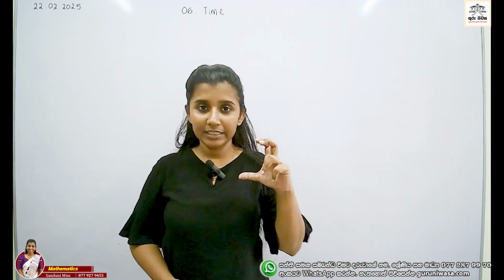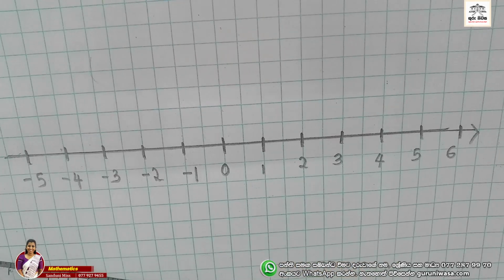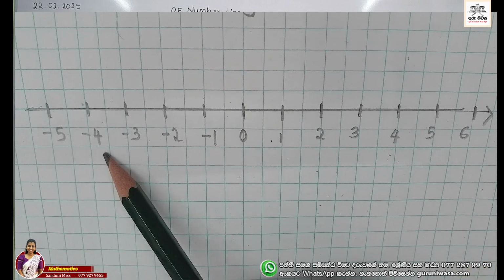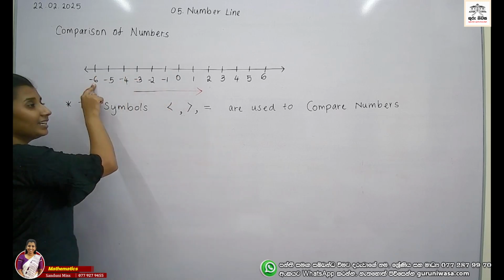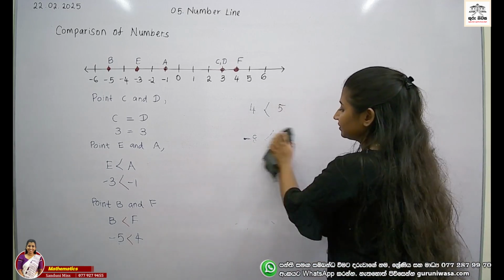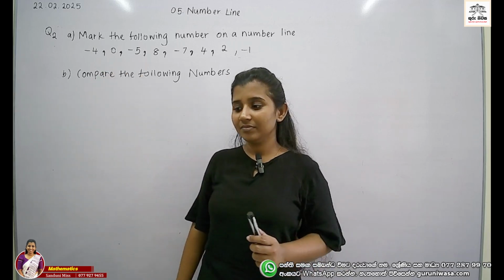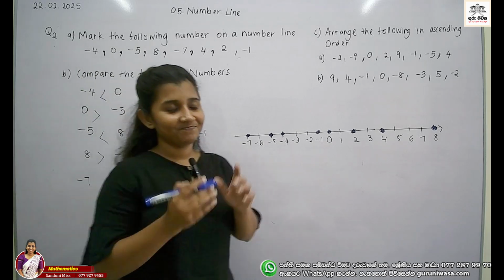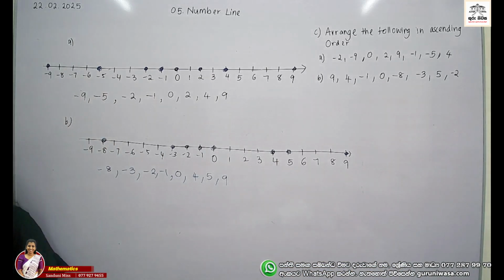Mathematics - English Medium - Grade 06 - Unit 05 - Number Line - Theory - 2025.02.22